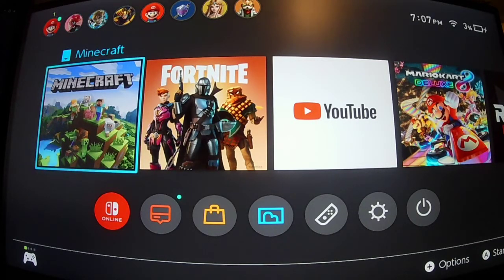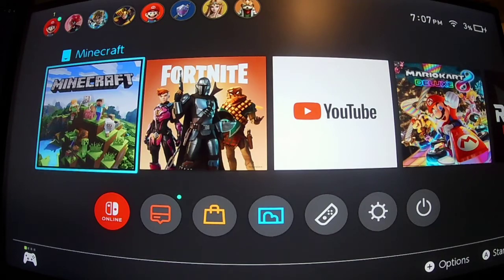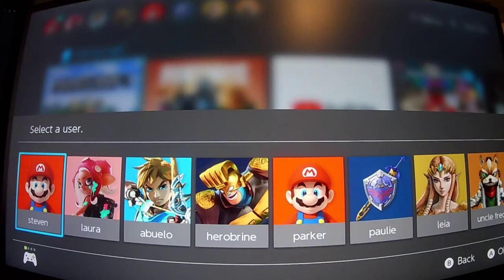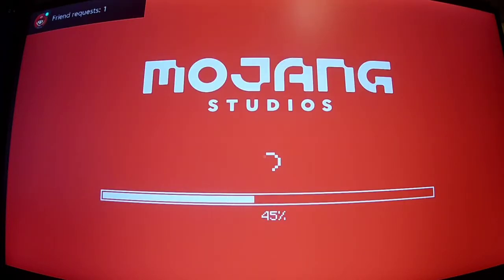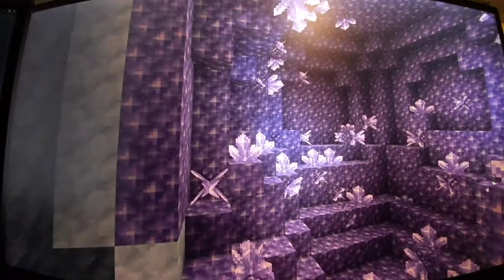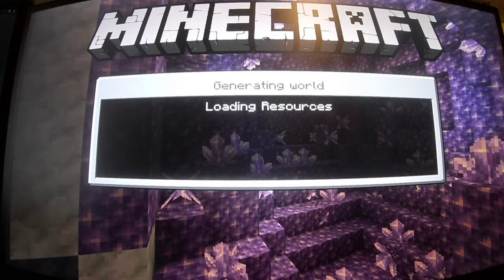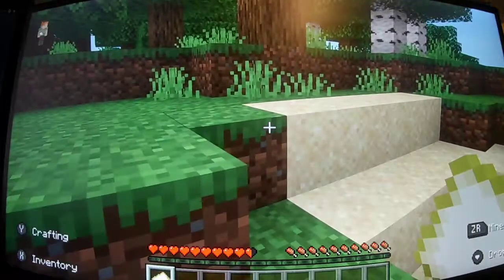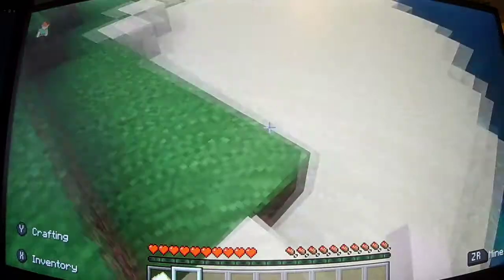How to play minecraft with friends (switch to switch)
This is if you want to play with a friend on another switch.

Don't worry about the voice crack